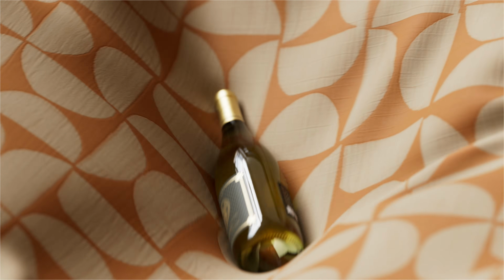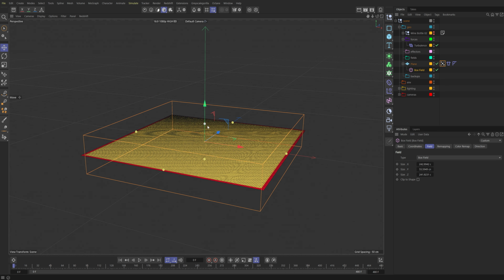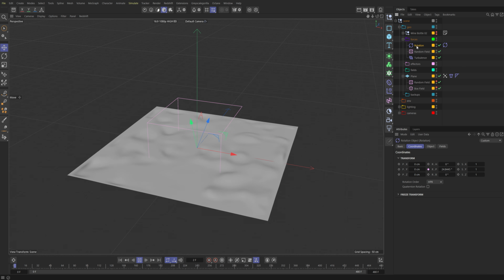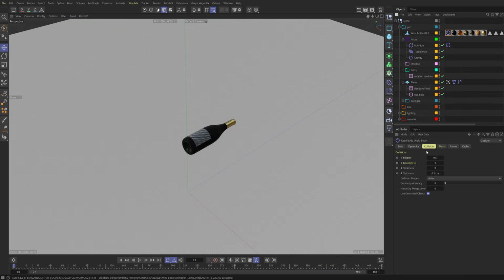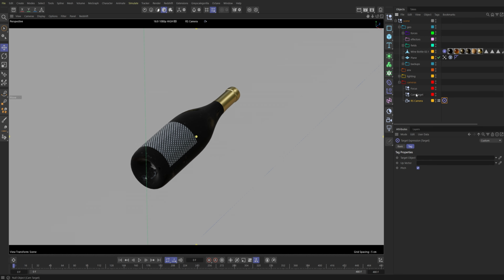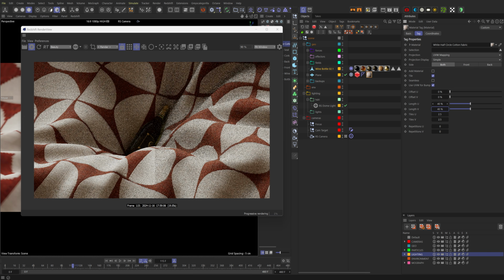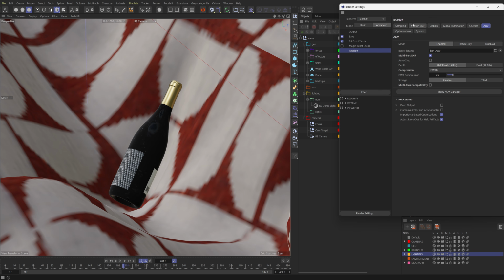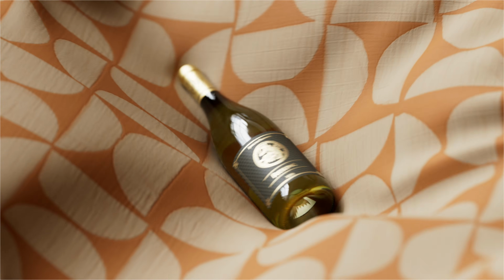Product Animation Full Workflow (Cinema 4D, Redshift, After Effects)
0:00 - Intro
0:24 - Skillshare
1:52 - Prepping the Asset
2:28 - Setting up Cloth Simulation
11:10 - Setting up Bottle Simulation
16:39 - Camera Animation
19:48 - Lighting Setup
21:08 - Materials
23:34 - Render and AOV Settings
27:07 - Post Production in Ae
30:20 - Final Results